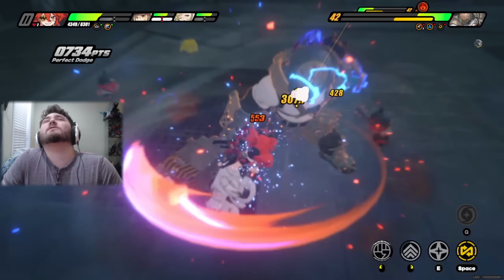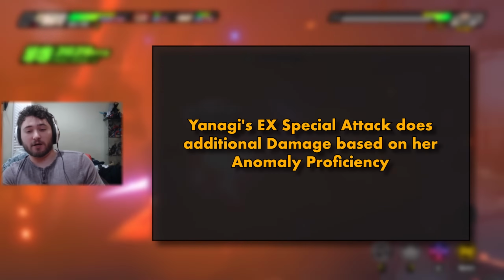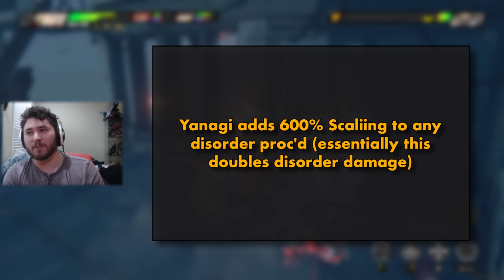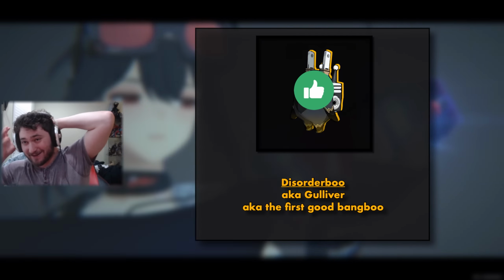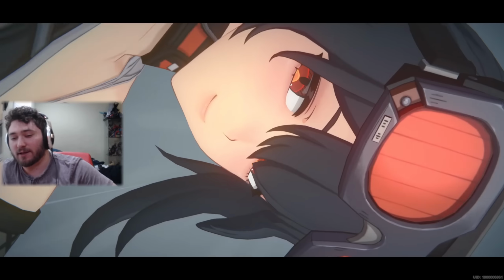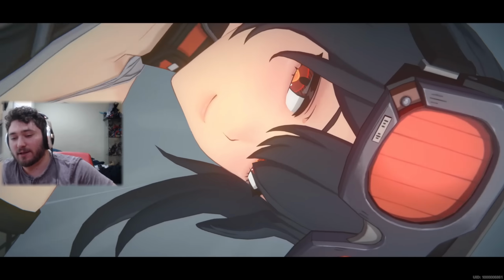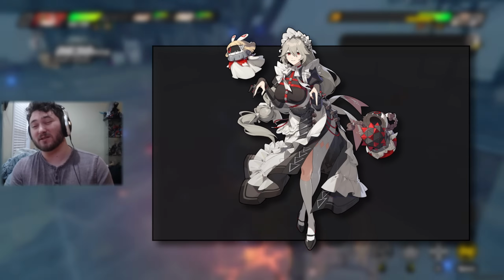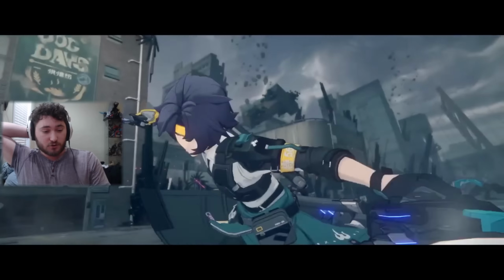Don't Skip Burnice? | Yanagi Kit Explained Day 1 TC [Zenless Zone Zero]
In this video, we take an in-depth look at Yanagi, the newest character in Zenless Zone Zero. We’ll break down her abilities, unique combat style, and how to effectively use her in battles. Whether you're curious about her strengths or looking to add Yanagi to your team, this guide provides all the key details you need to master her gameplay in Zenless Zone Zero.

0:00 Yanagi Kit and Mechanics
3:38 Finally a good Bangboo
4:09 CRIT Yanagi?
4:43 W-Engines
5:22 Drive Disks
6:00 Possible Teammates
7:11 Future improvements?